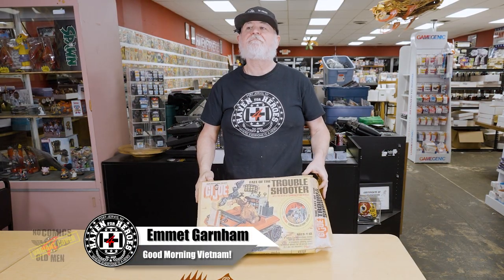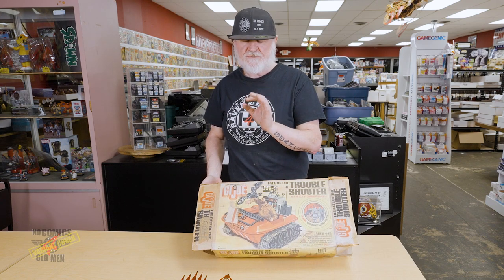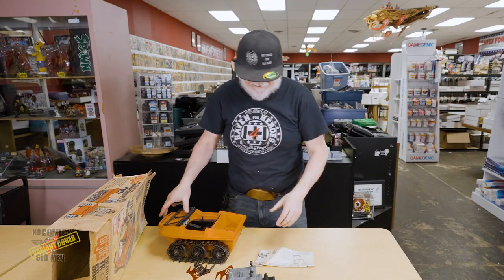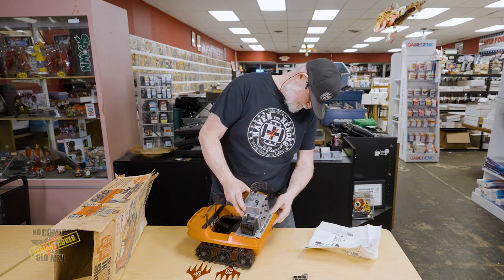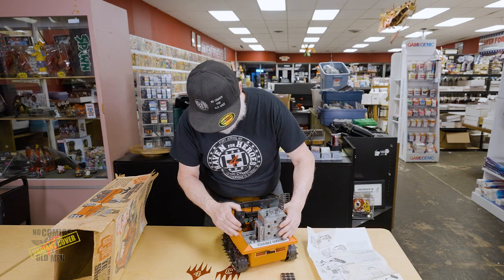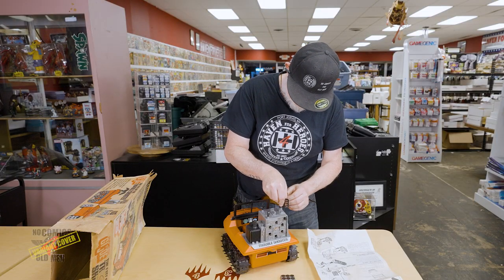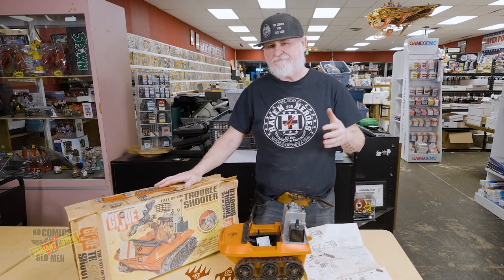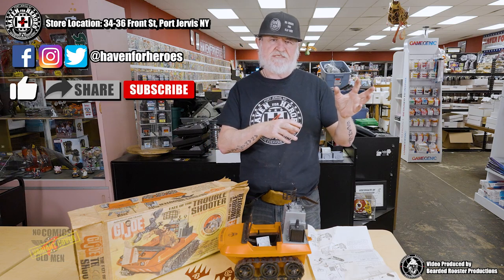Fate of the Trouble Shooter G.I. Joe 1972 Adventure Team Rare Vintage Toy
Unboxing of vintage g.i. joe adventure team toy.